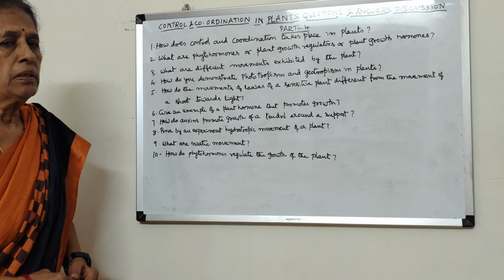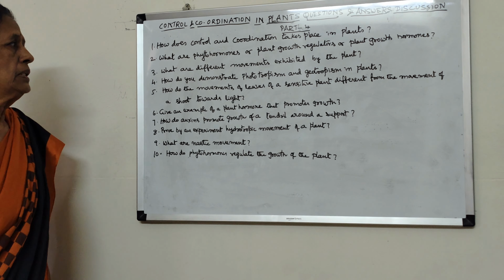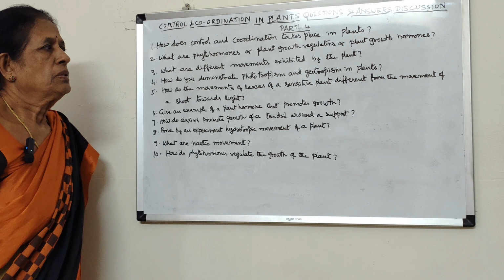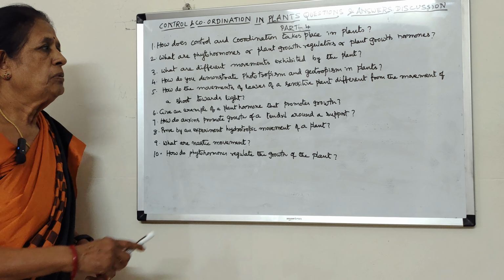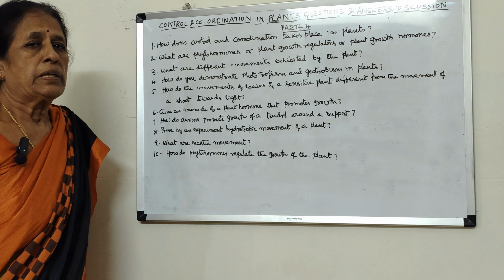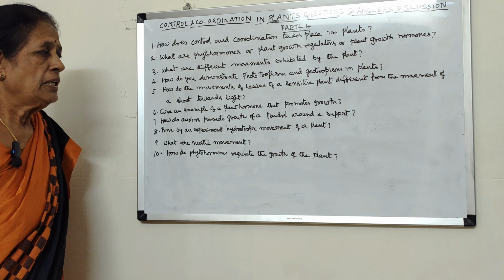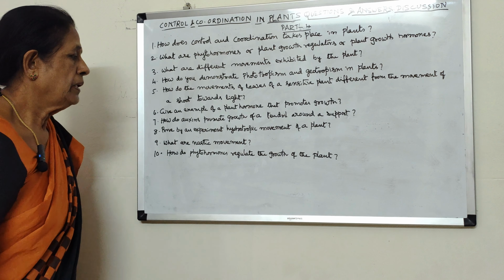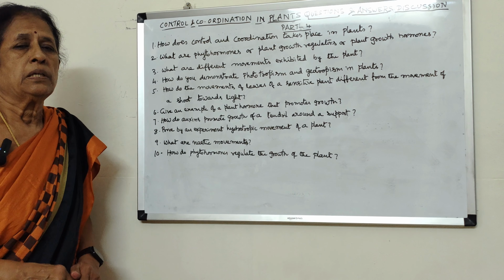Control & coordination in plants questions & answers discussion